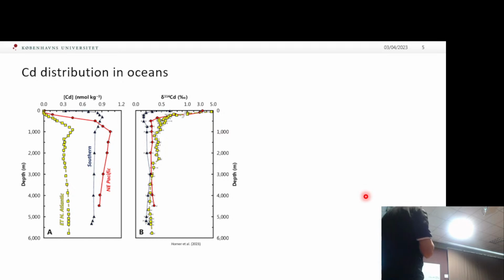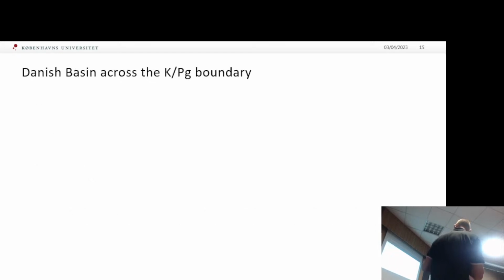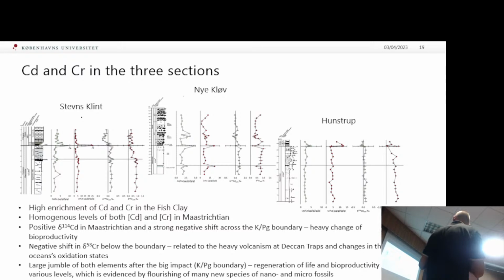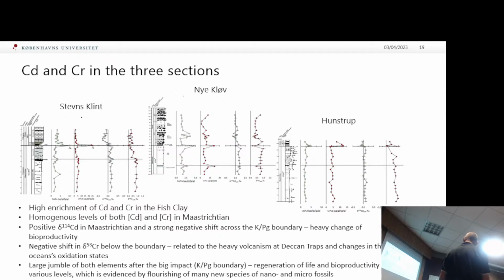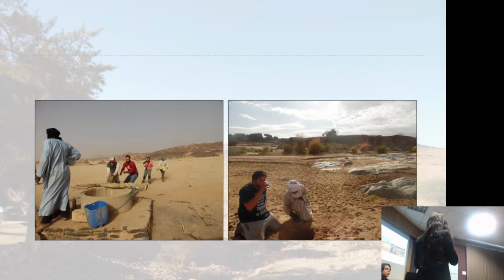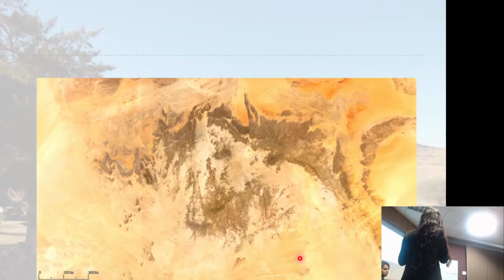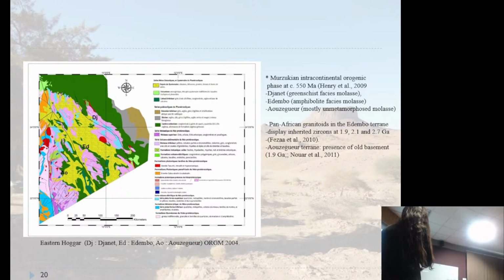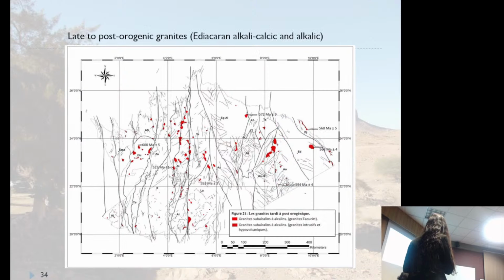Palestras Geologia UFMG - Projeto Mobile parte 2